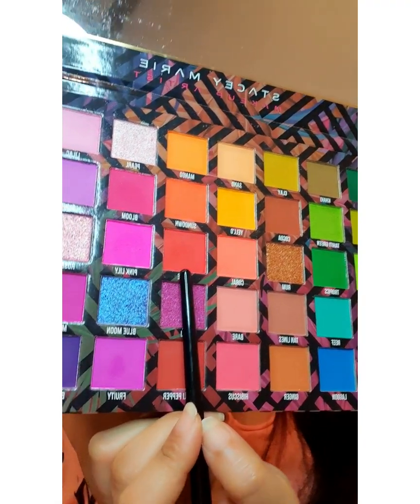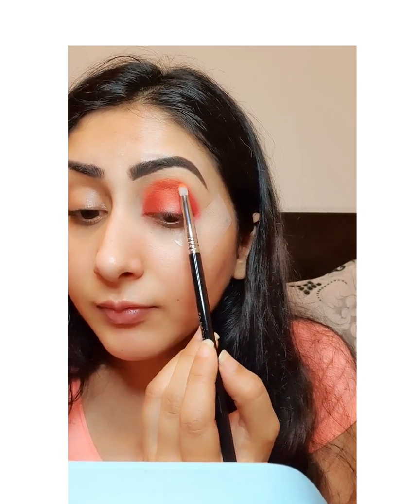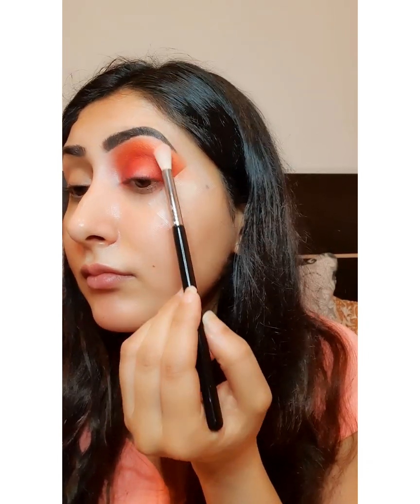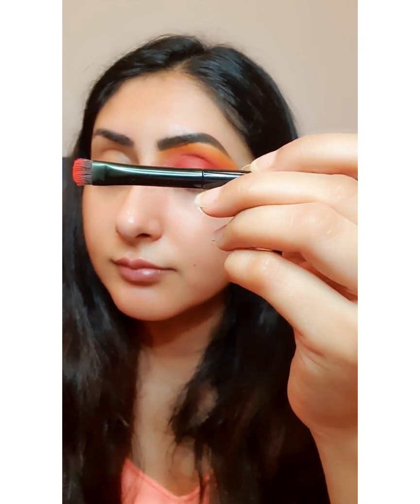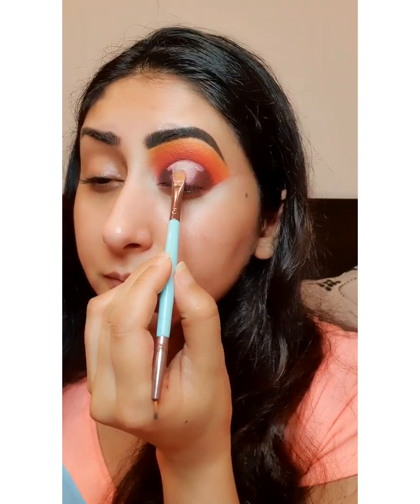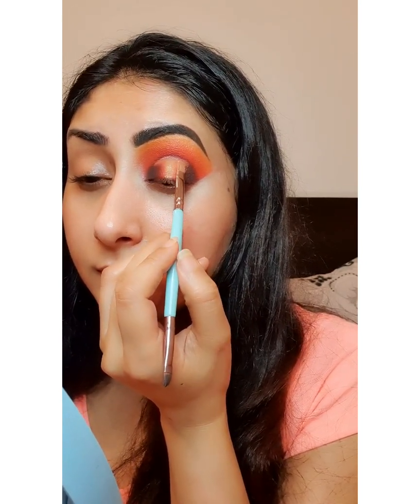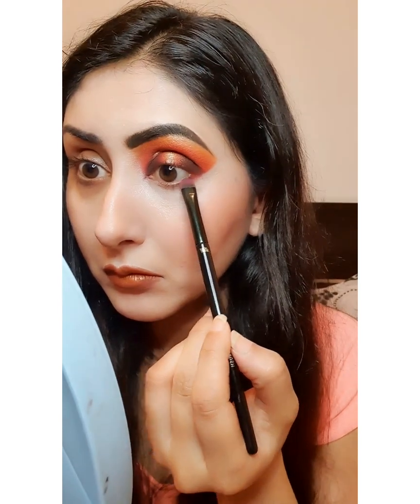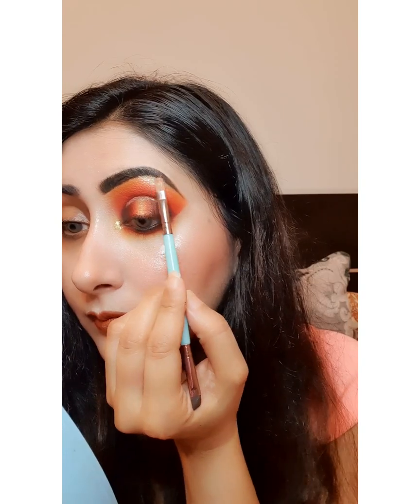How to blend eyeshadow properly for beginners,.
How to create Sunset orange look